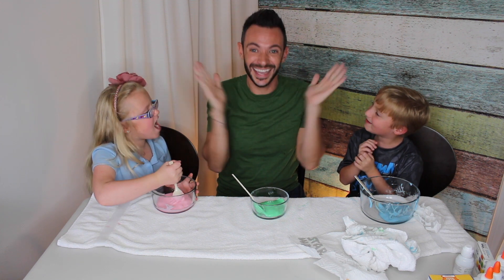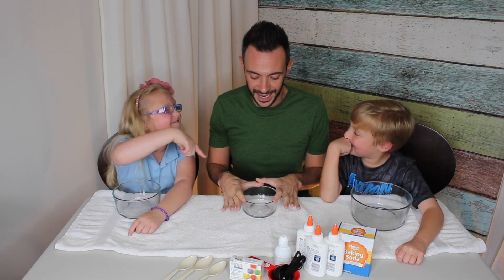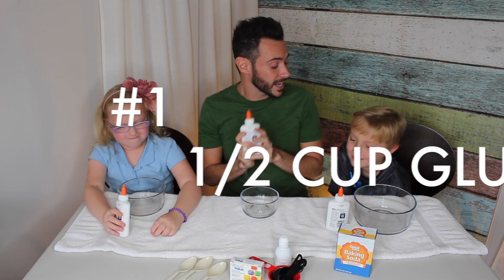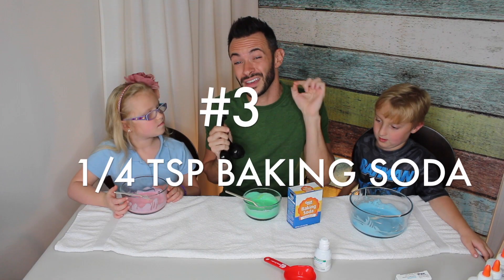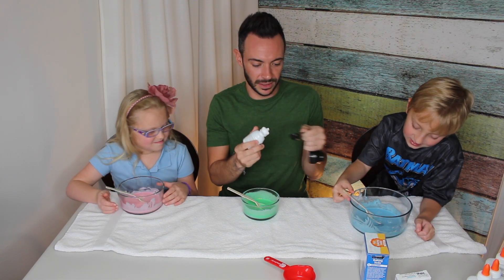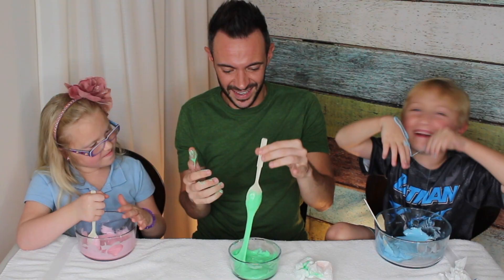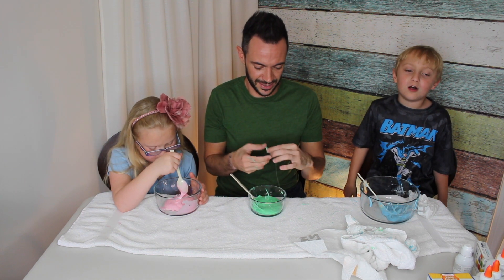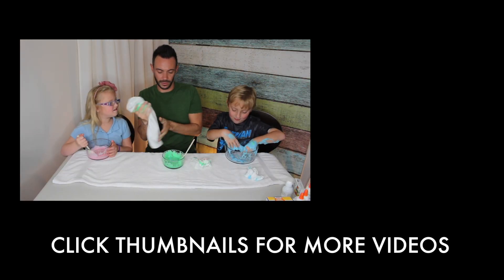EASY SLIME TUTORIAL | DIY Slime w/ Non-Toxic Home Ingredients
You've been SLIMED...

*All images, footage, & original content are owned by On the Cheap Tip LLC. and cannot be used without consent.